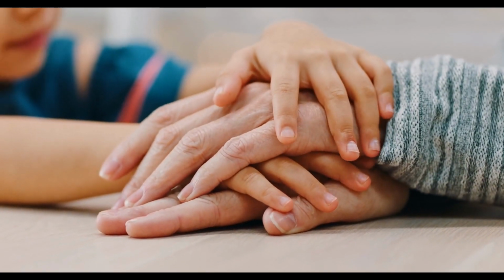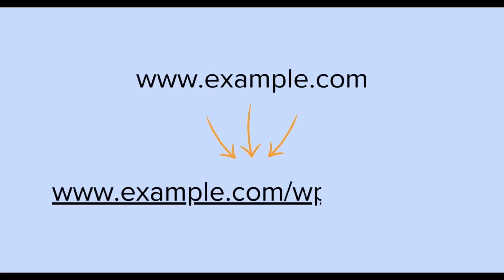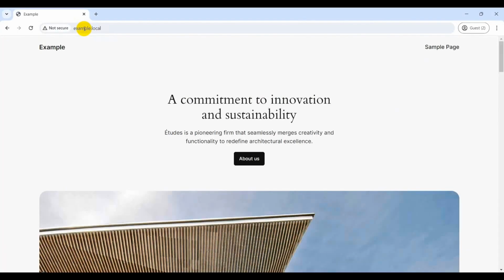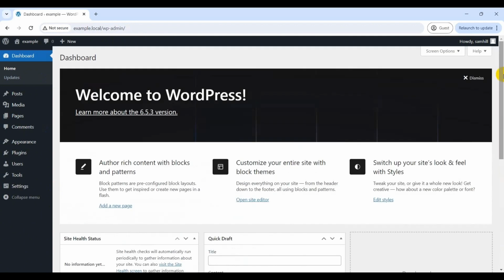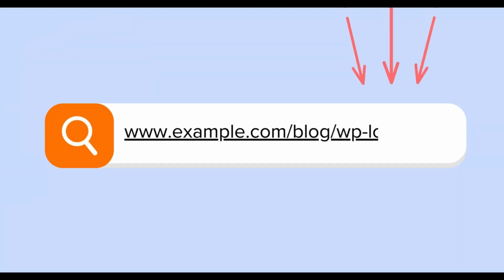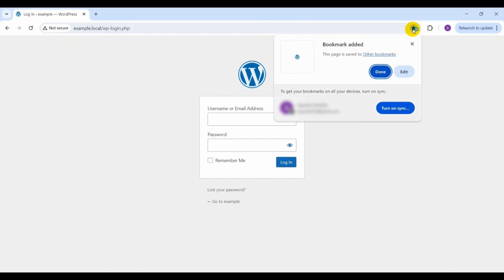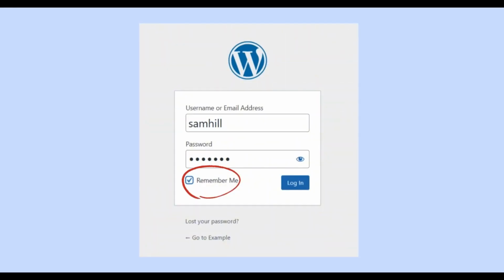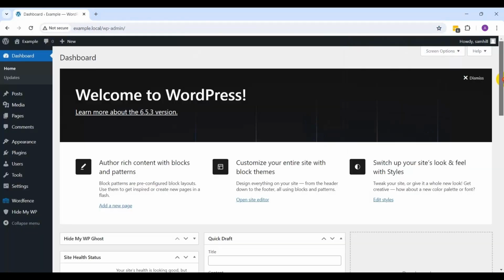How to Login to WordPress? (Beginner's Guide)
Welcome to our step-by-step guide on how to login to WordPress! 🥳

Whether you're new to WordPress or just need a refresher, this tutorial is designed to make the login process a breeze.🌟

In this video, we'll walk you through the simple steps to access your WordPress dashboard, where you can manage your website's content, design, and settings.😍

Here's what we'll cover:

➡️How to Login to WordPress?
➡️How to Remember Your WordPress Login URL?
➡️How to Save Login Credentials of the Login Page?

Have questions or need further assistance? Drop them in the comments below, and we'll guide you through!